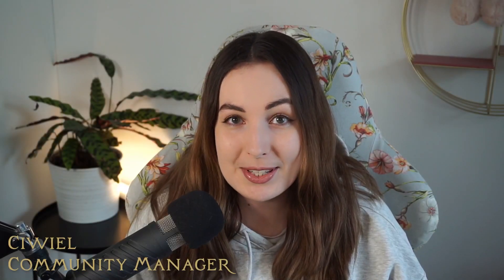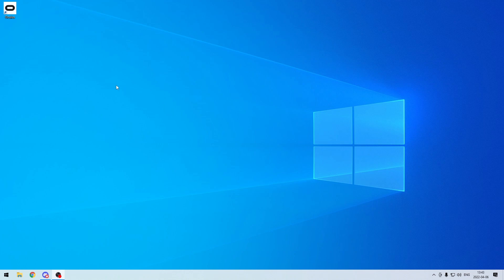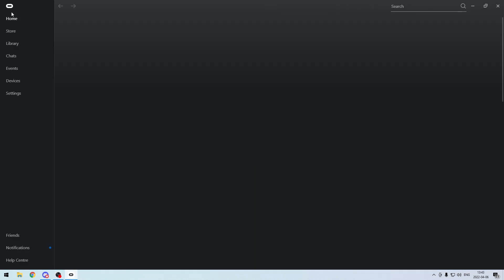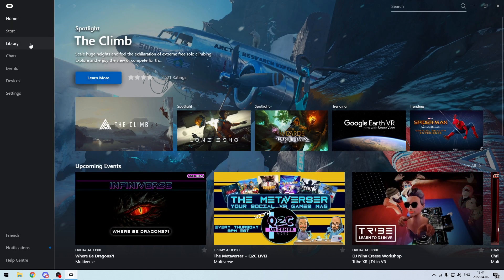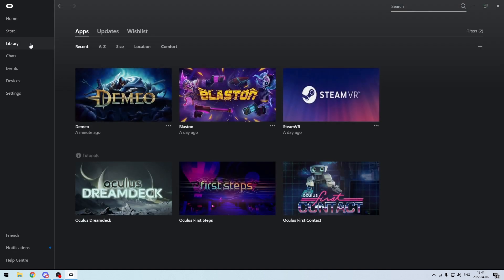How to Play Demeo: PC Edition on Meta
Follow these simple steps to play Demeo: PC Edition on Meta via the Oculus Rift app on PC.